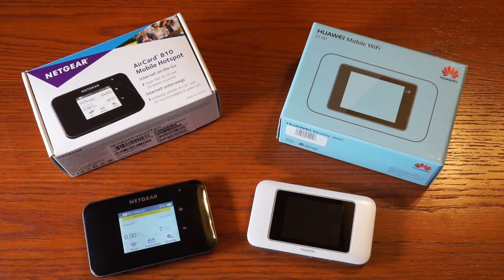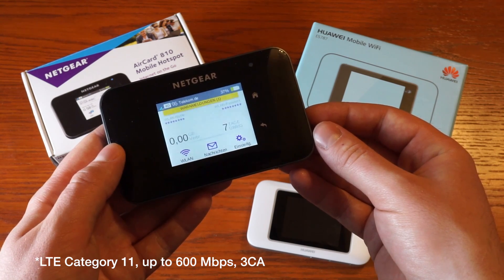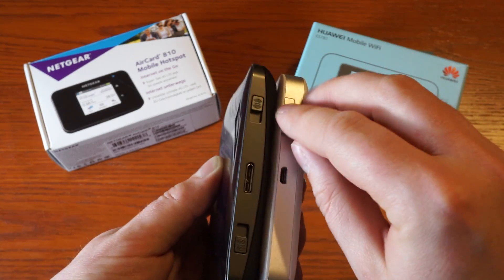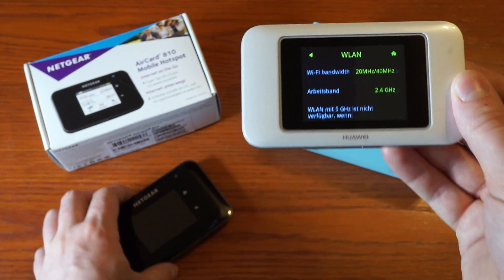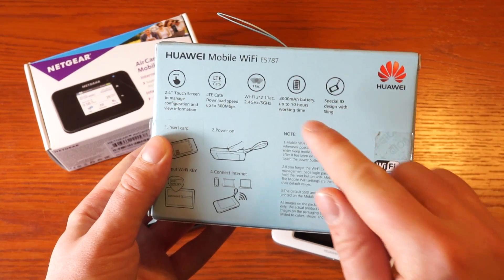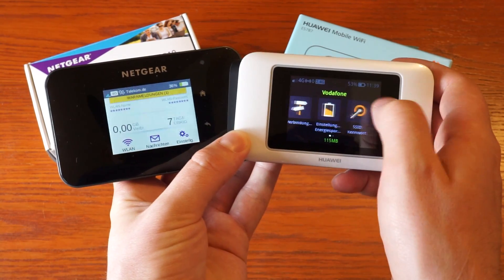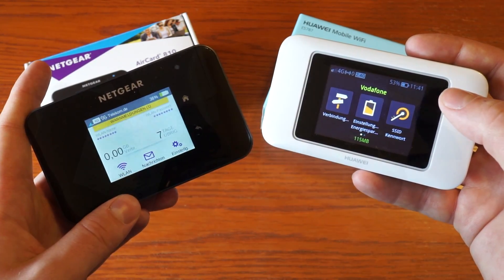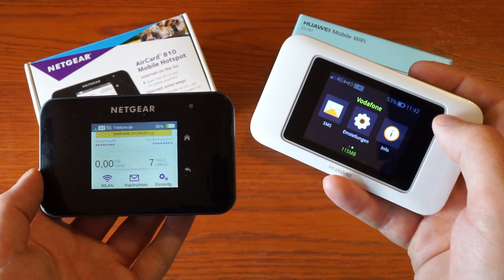Comparison: Huawei E5787 vs. Netgear AC810 (english)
Two high-end mobile 4G Hotspots in one video: I compare the Huawei E5787 LTE Cat6 Hotspot vs. the Netgear AirCard 810 (AC810) LTE Cat11 Hotspot. Both devices cost about 220 EUR in Germany.
Amazon.de E5787
Amazon.de AC810